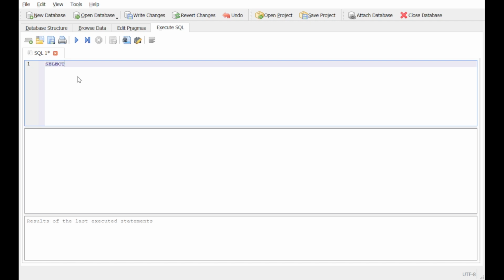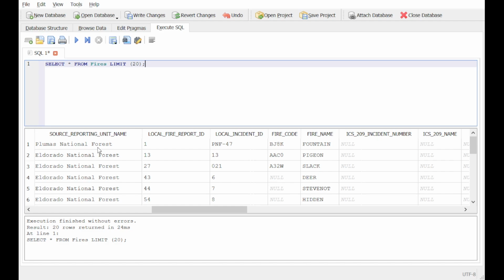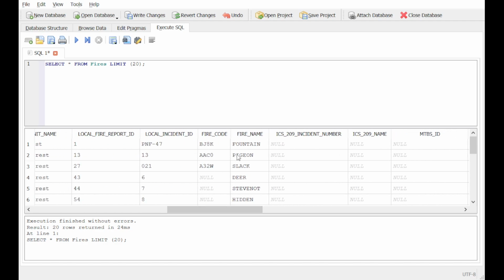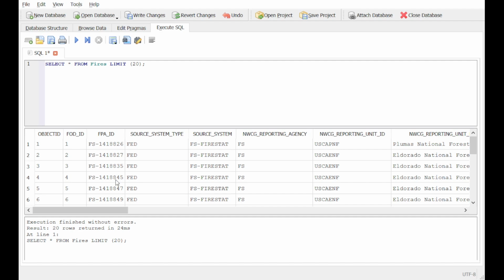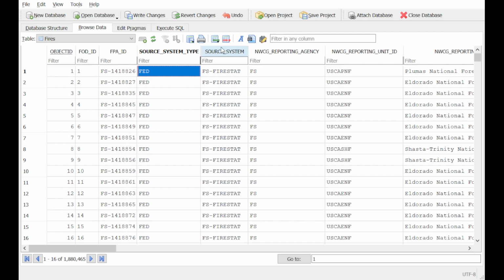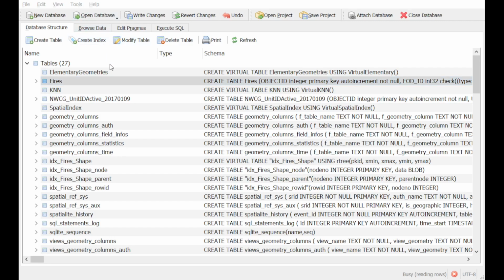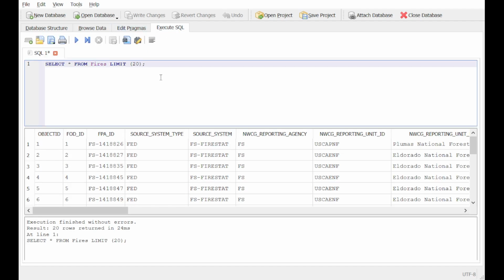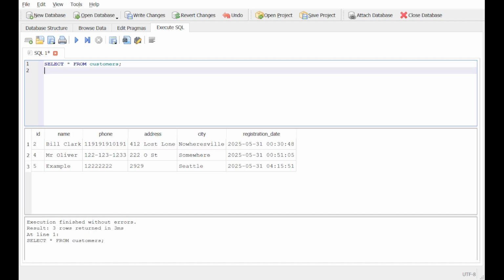Exploring SQLite Databases with DB Browser and Oliver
I love SQLite and DB Browser; game changer.